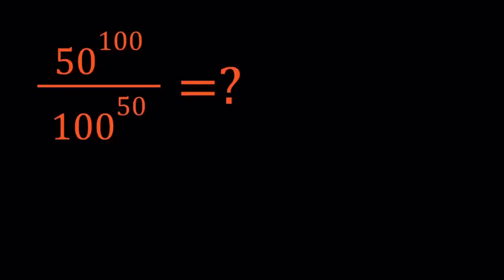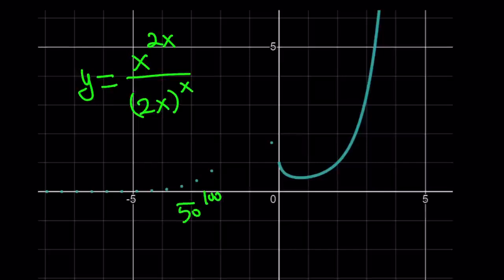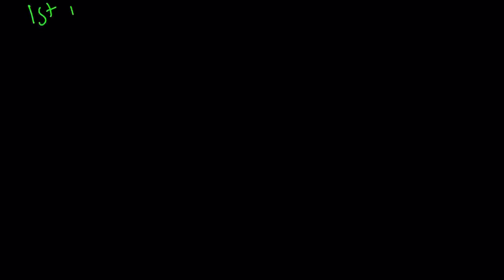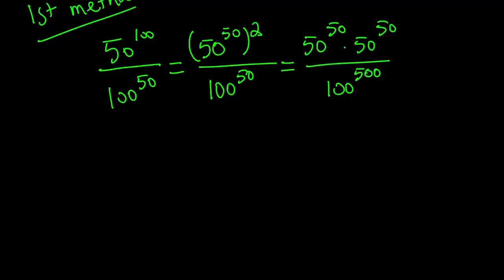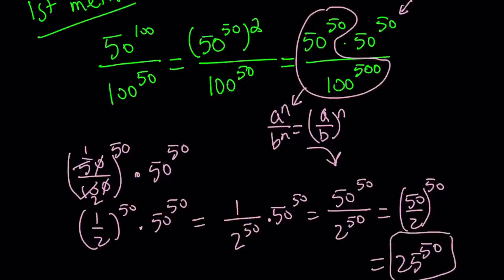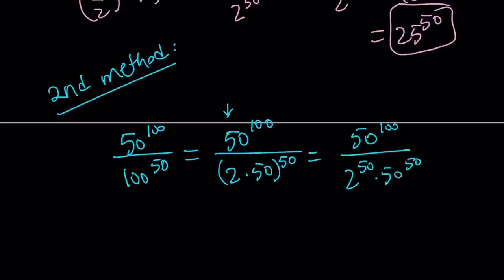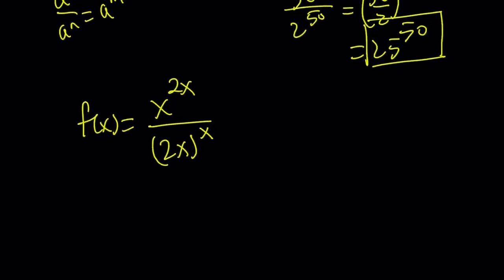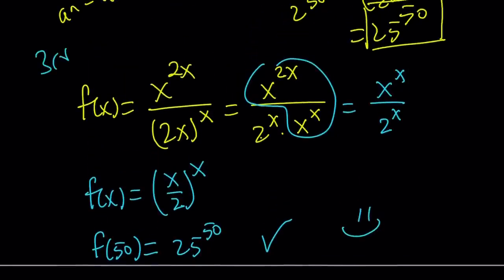Simplifying A Rational Exponential Expression